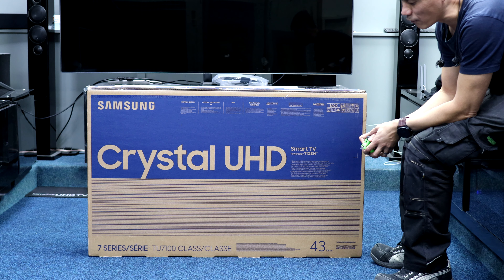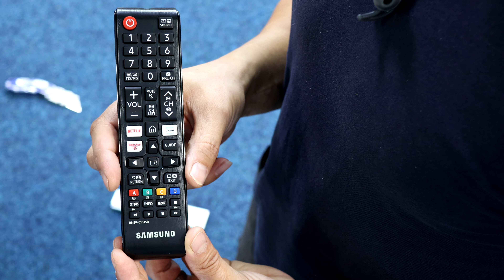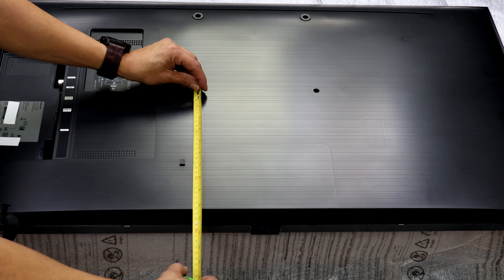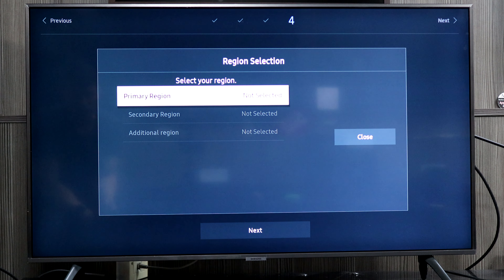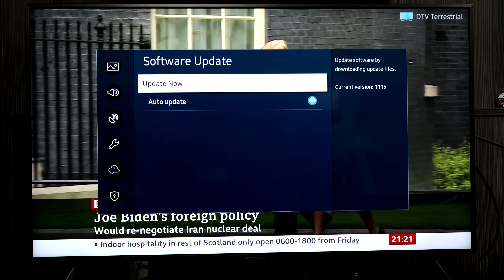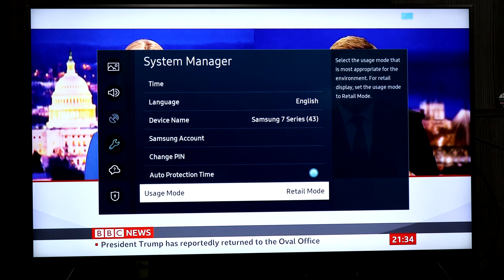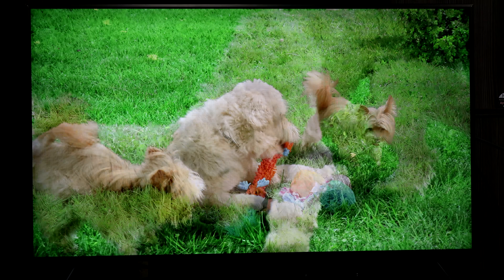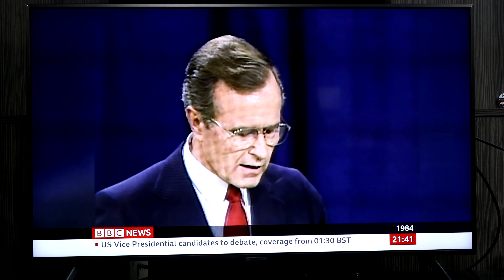Samsung TU7100 43" Unboxing, Setup and Test with 4K Demo Videos and Dimensions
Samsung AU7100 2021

Stand Dimensions at 4:50

Unboxing setup and test of the 2020 Samsung 43" TU7100 an entry level 4K TV from Samsung for this year. Samsung UE43TU7100